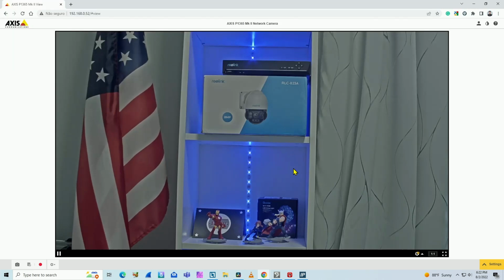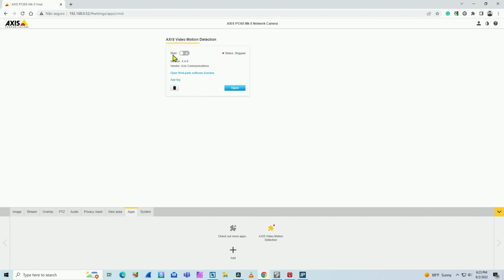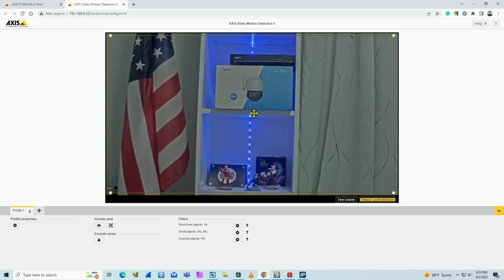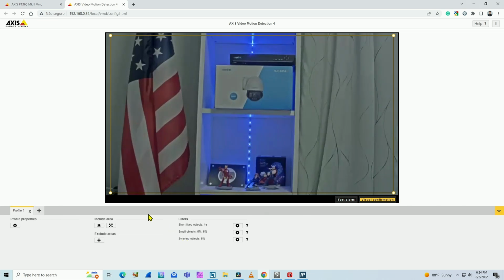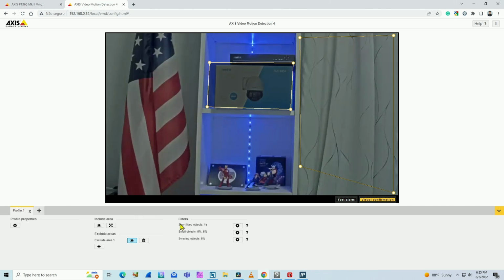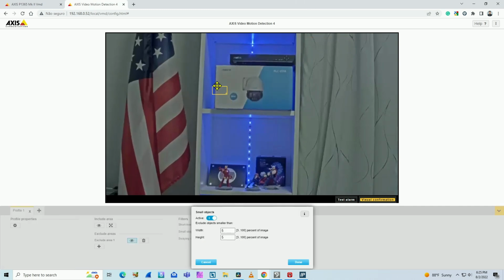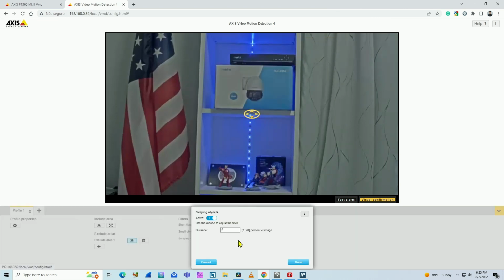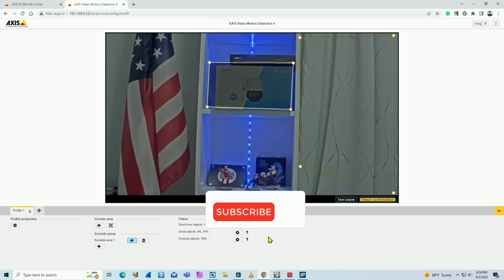Axis Cameras - How to Enable Motion Detection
How to Enable Motion Detection on Axis Cameras and adjust the parameter such as short-lived and swaying objects to avoid false positives.